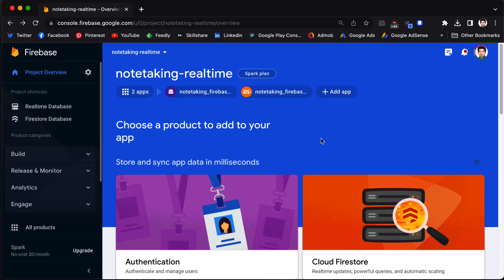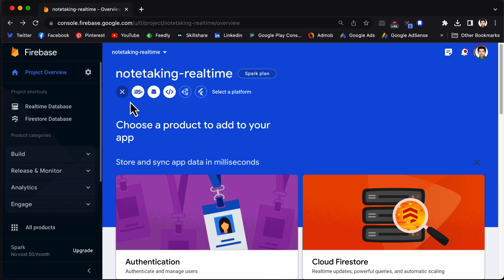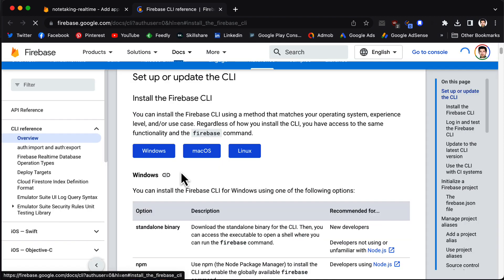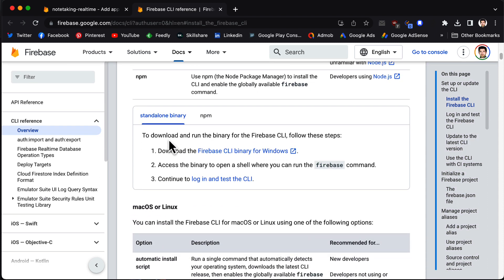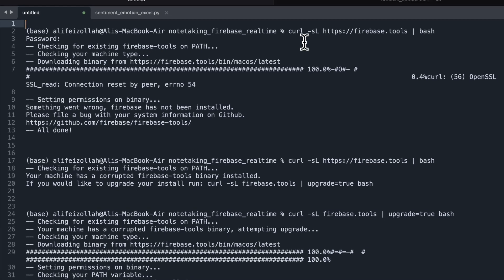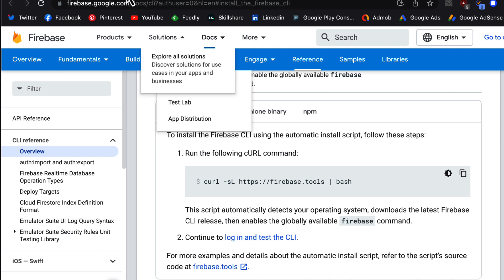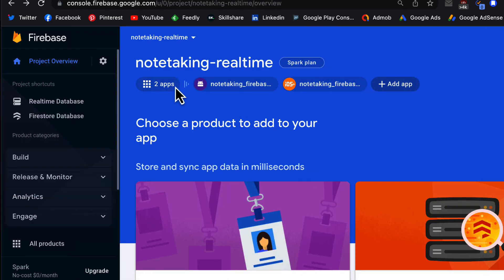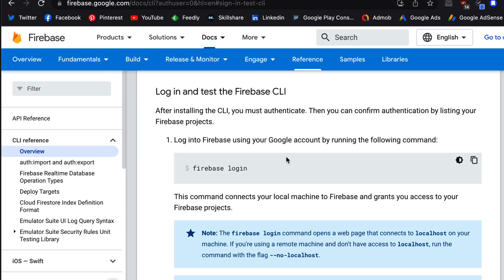Connect A Flutter App to the Firebase: The Flutter Way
Unlock the power of Firebase in your Flutter apps with this comprehensive, step-by-step tutorial on using FlutterFire CLI! 🔥🚀 In this video, we'll walk you through the process of integrating Firebase into your Flutter applications using the FlutterFire CLI, making it easier than ever to add powerful features like authentication, real-time database, storage, and more.

By the end of this video, you'll be equipped with the knowledge and confidence to integrate Firebase into your Flutter apps, boosting their functionality and scalability! 🔔👍